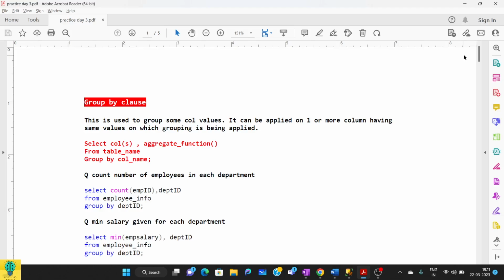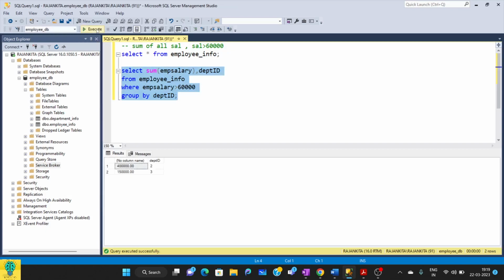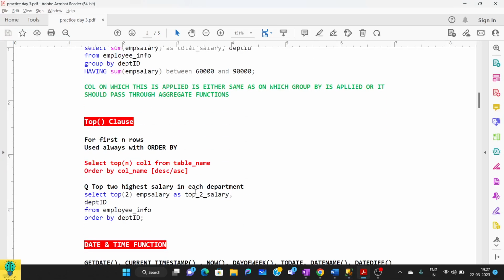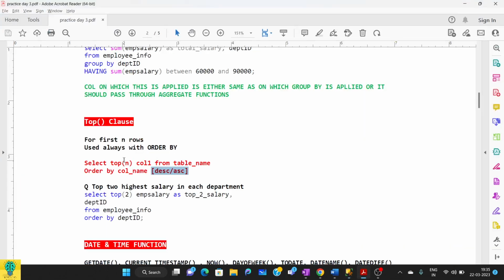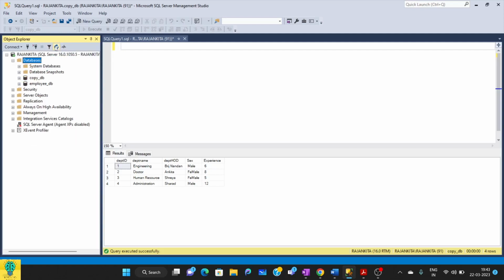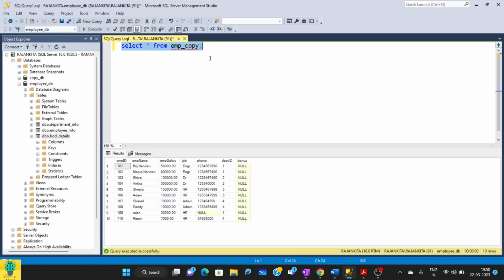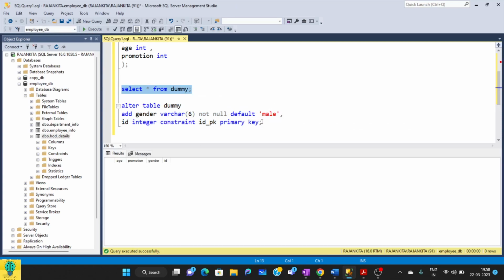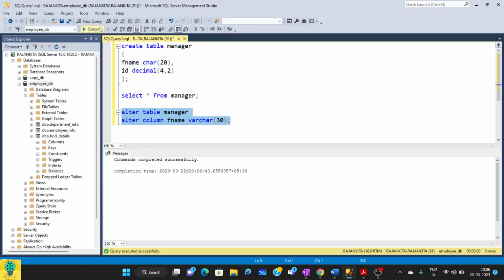4 SQL Basic to Advance | Group by | Having |Alter |Alias | Copy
Group By Clause (with or without Where Clause)
Having Clause
ALTER: ADD and DROP Column/s
COPY Table from one database to another
Copy the table into the same Database.
Alias